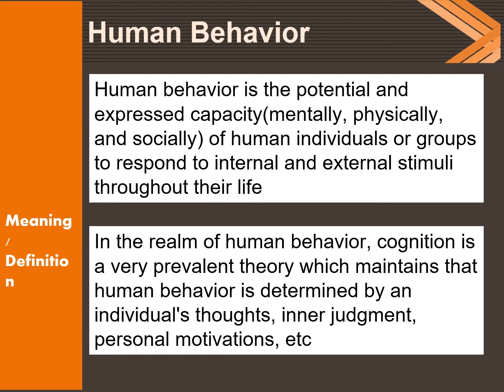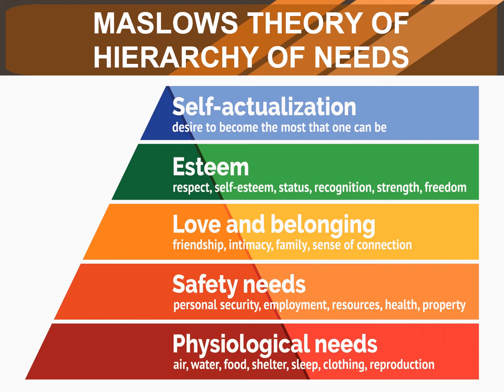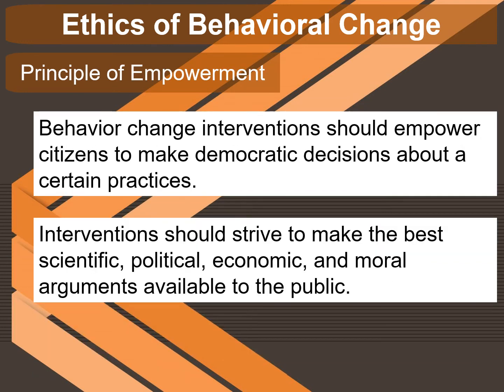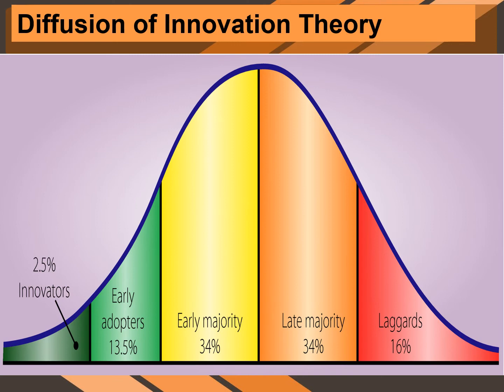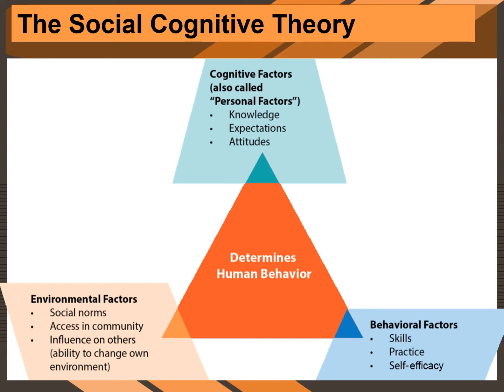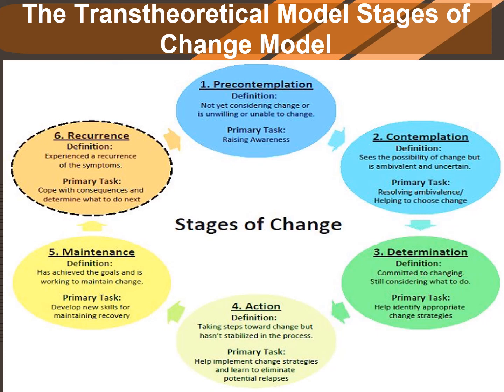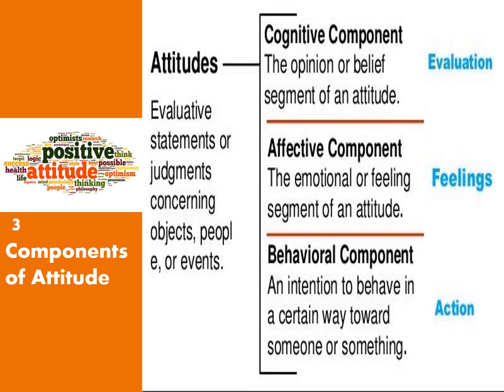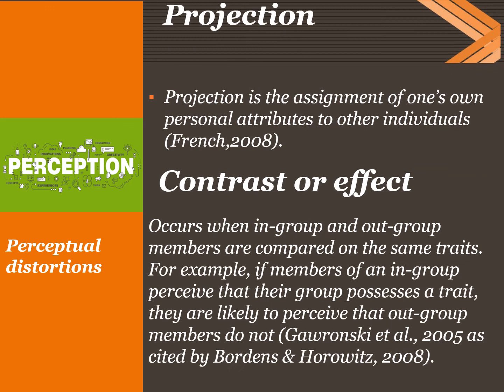Human Behavior in Rural Communities CHAPTER I and II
Human Behavior in Rural Communities lecture on chapter I and II